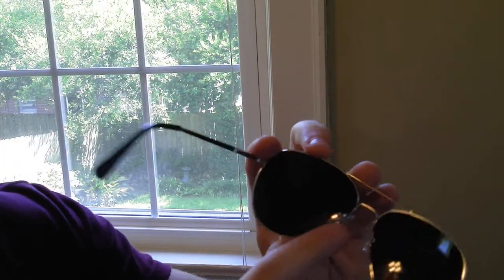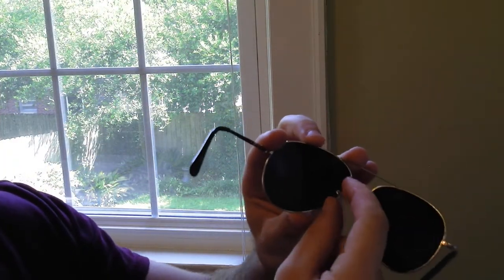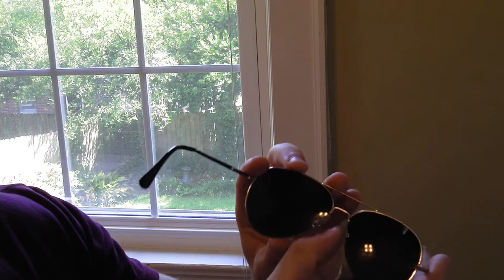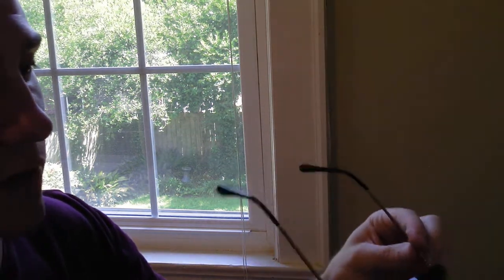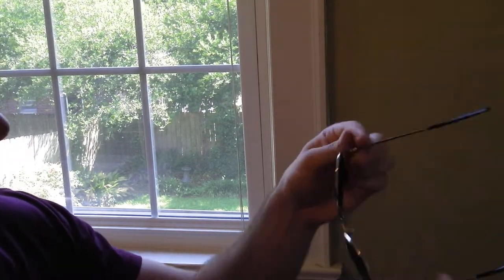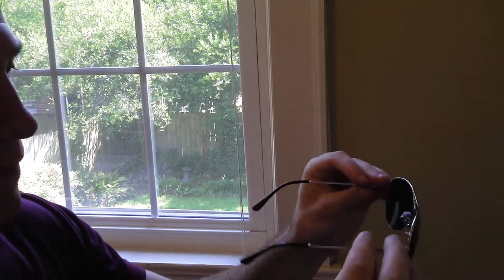Aviator Sunglasses Review ($6 Clones)- Video in 1080P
Just a quick review of some Aviator clones I bought off Amazon for $6. This is the link-

And I bought them from the seller "WorldWideDynasty". I am not affliated with them in any way, I just thought they were nice glasses.